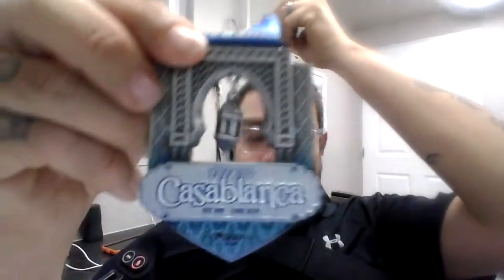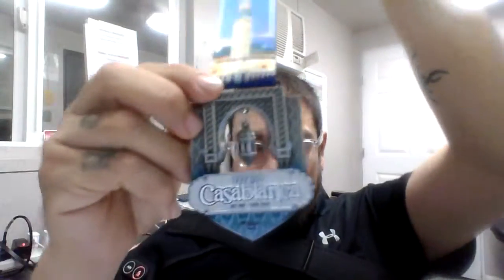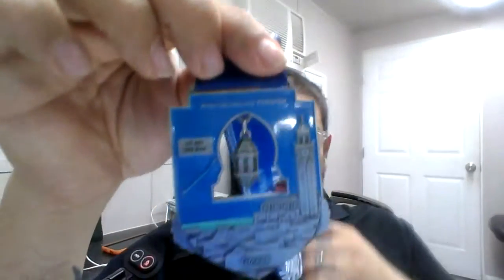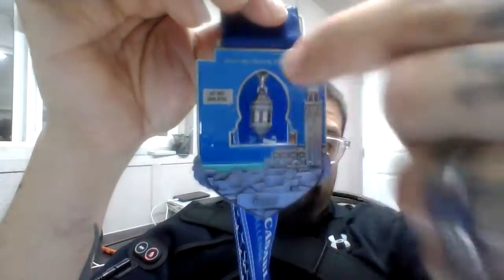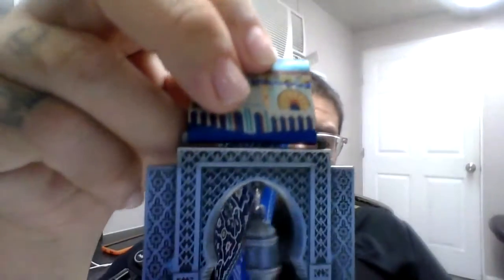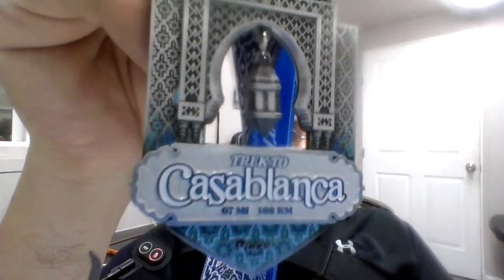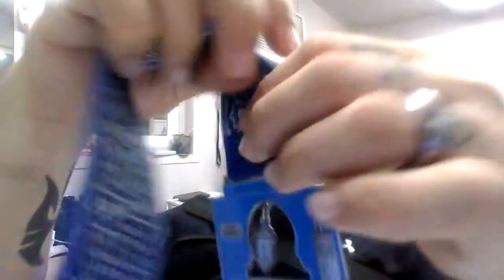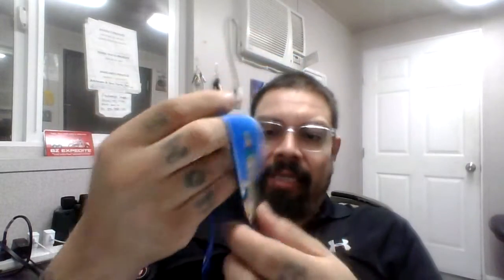Pacer Virtual Challenge 2022 review Trek to Casablanca!!!!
My second Pacer Virtual Challenge of 2022. Need to stop making excuses and head outside and burn calories.